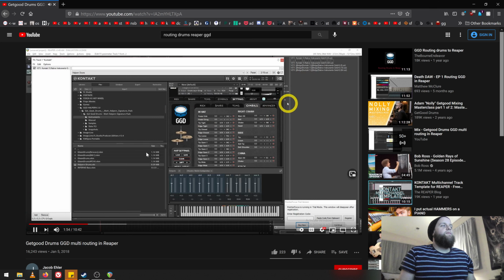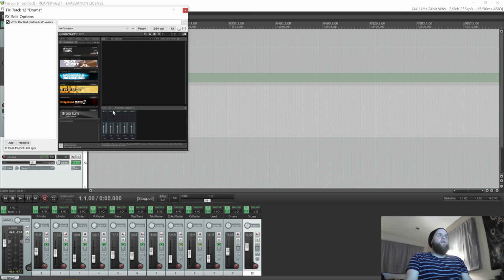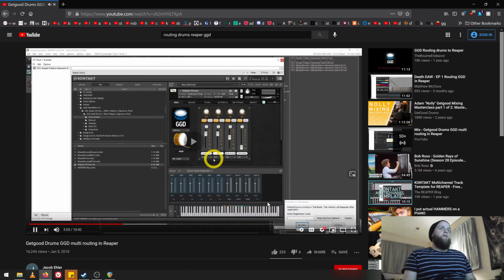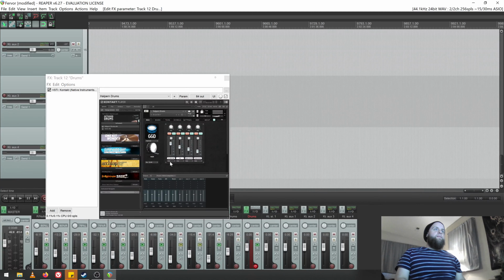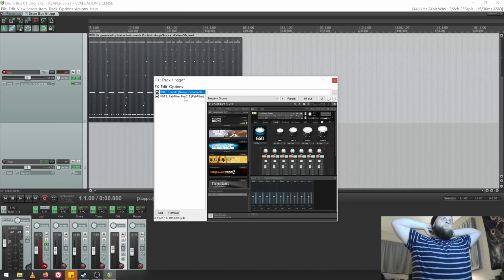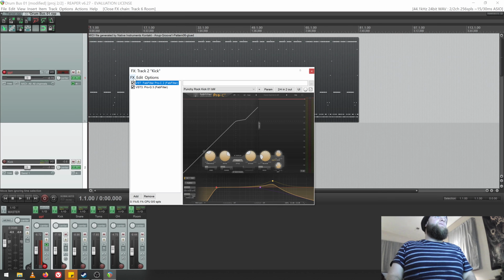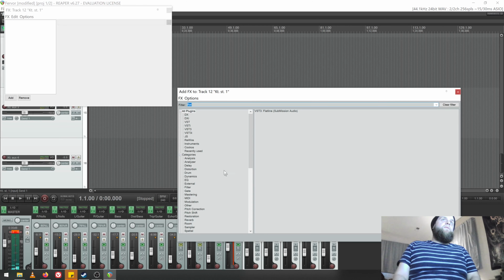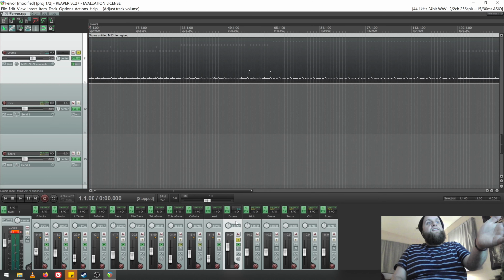Routing drum tracks with Reaper/Kontakt/GGD